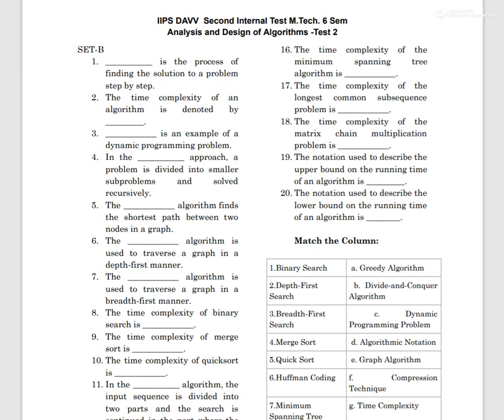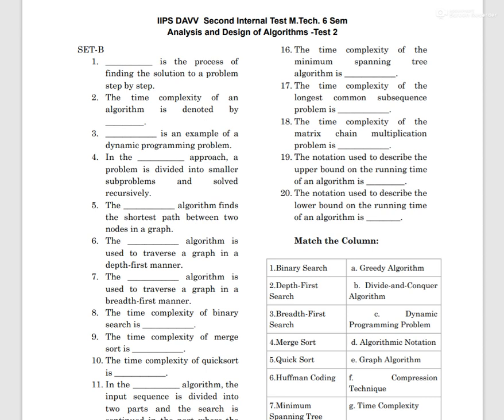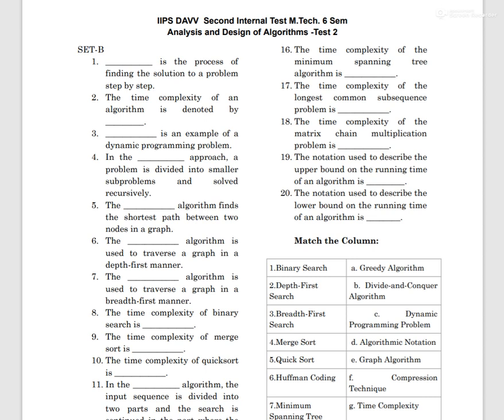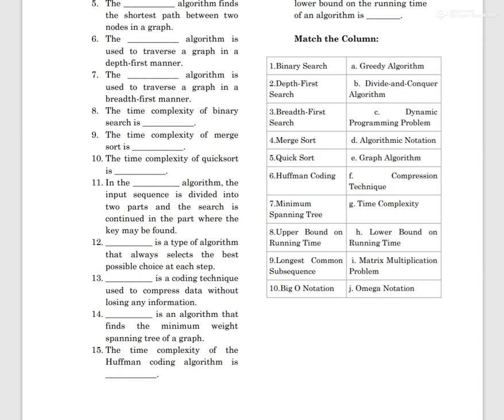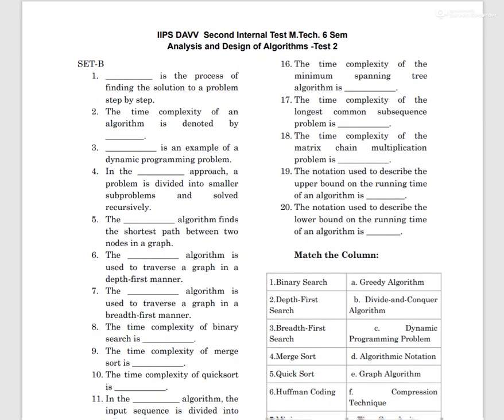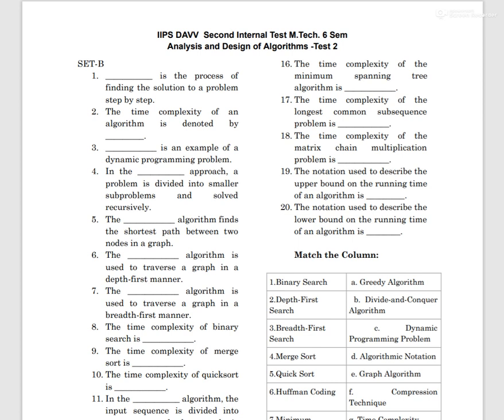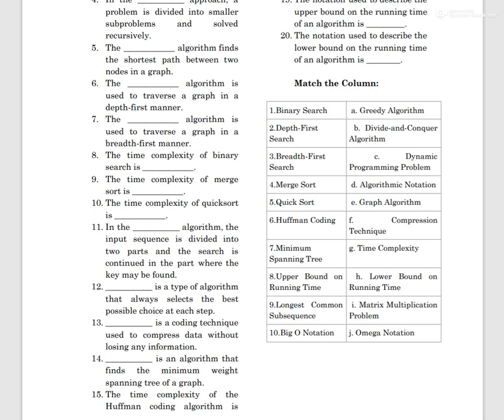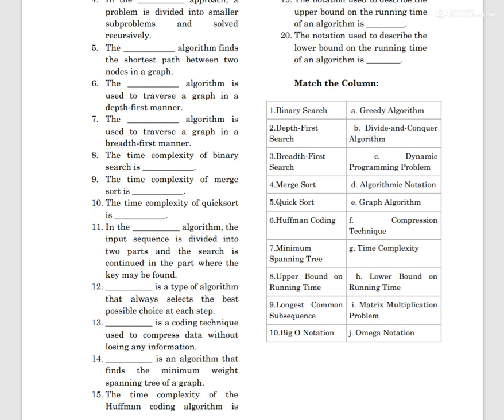ADA assignment : 2nd Internal Solution Part-B